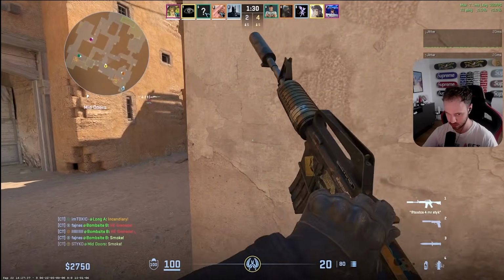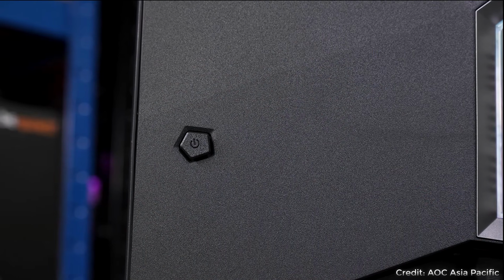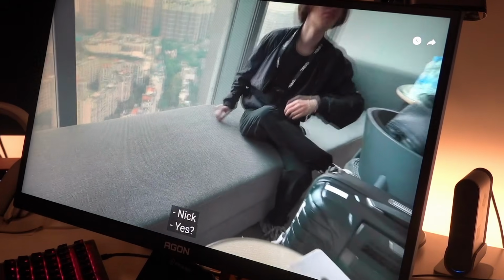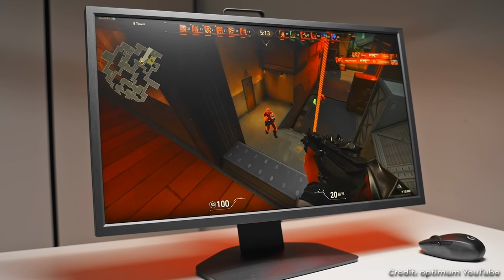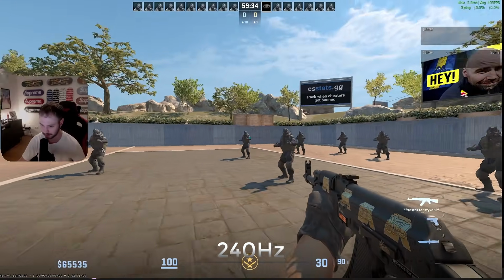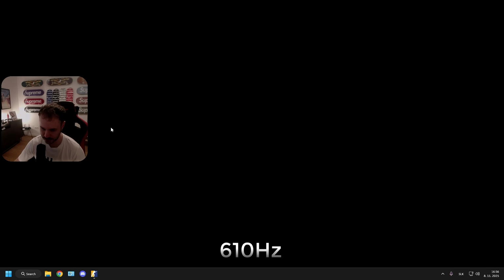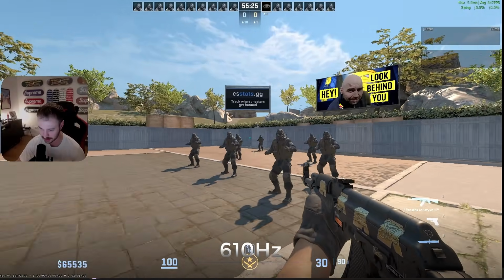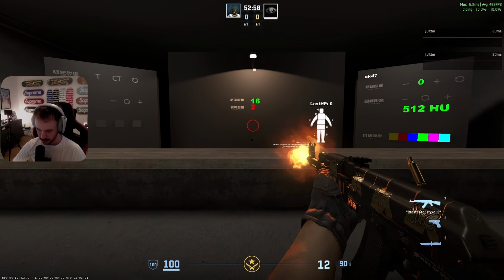I can't go back to 480hz after using this Monitor...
We previously explored an OLED monitor, but now we're diving into maximizing refresh rate. Is it worth it? AOC's latest 610Hz TN monitor (AGON PRO CS24A) delivers, and I'm still noticing significant improvements in motion clarity and comfort with these upgrades.

⏰ Timestamps -
00:00 Hook
00:15 Intro
00:47 Chapter 1:This vs OLED
03:54 Refresh Rate Test
07:35 Recoil Test
08:29 Aimlabs Test
09:05 Outro
09:33 Ko-fi

WHO AM I:
👋🏽 I'm Martin, in esport world known as STYKO. I’ve played CS:GO & CS2 professionally for a few years in various best international teams in the world.
👣 I used  to be a part of HellRaisers, where my esport journey started. I represented mousesports and peaked #2 in the world and I also wore Cloud9 and FPX jerseys, one of most famous esport organisations in the world. At last, I was a part of team Apeks which made it to TOP4 of last CS:GO Major in Paris.

Edited by: Dejvis
Produced by: PatrikZero